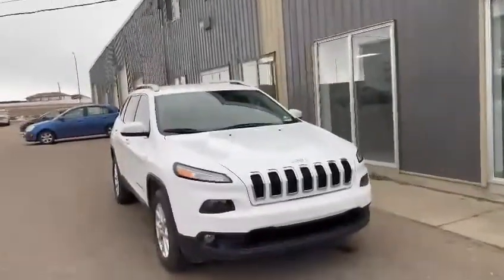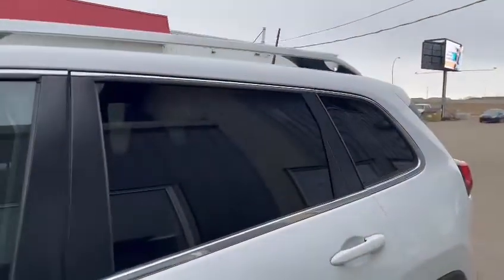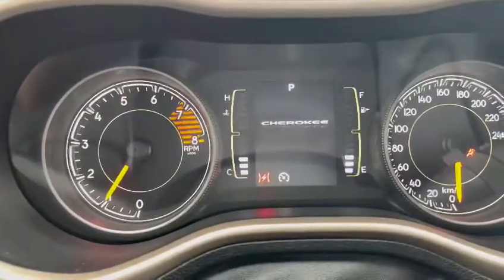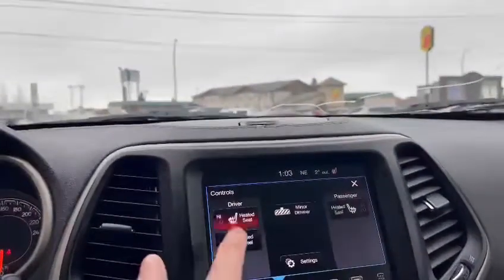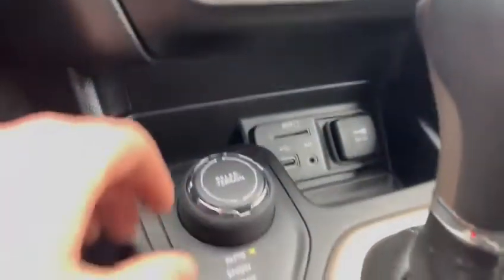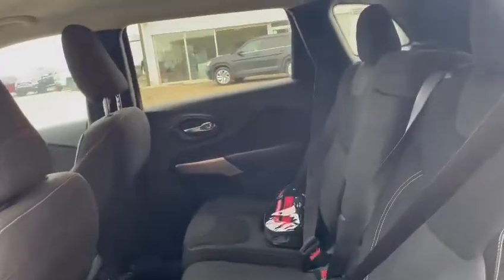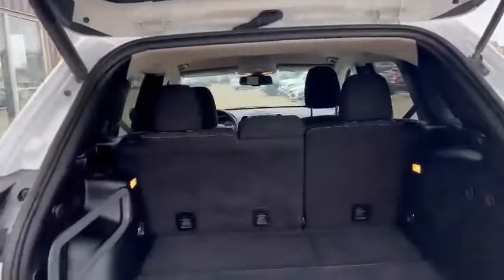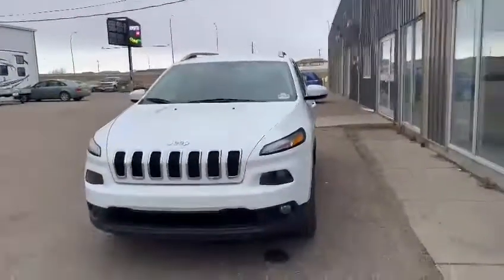2017 Jeep Cherokee showcase